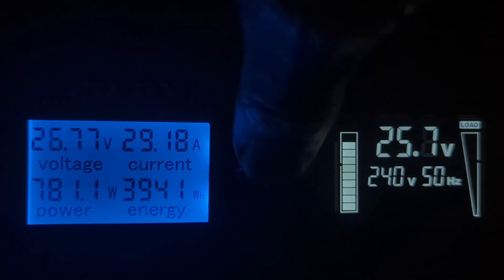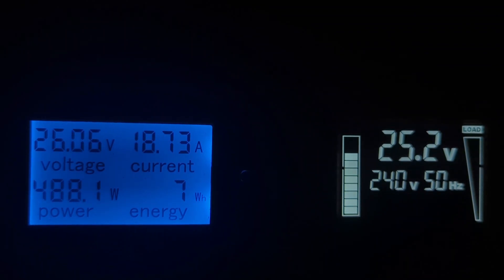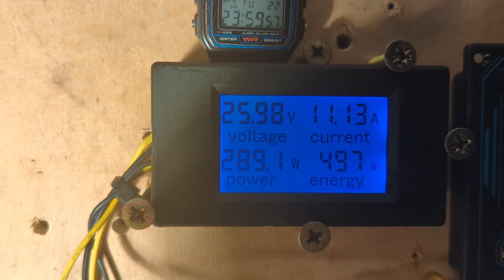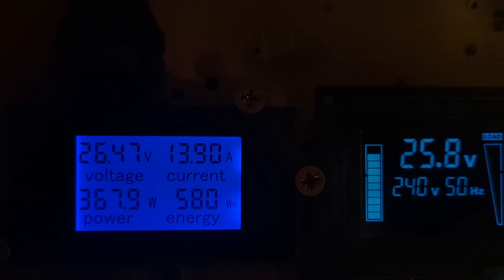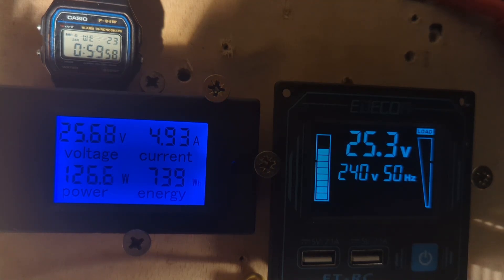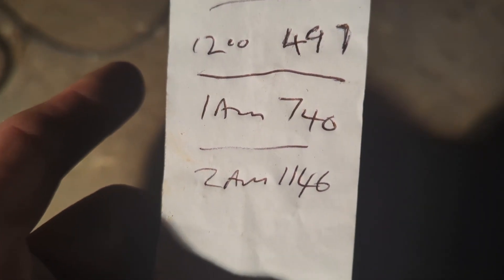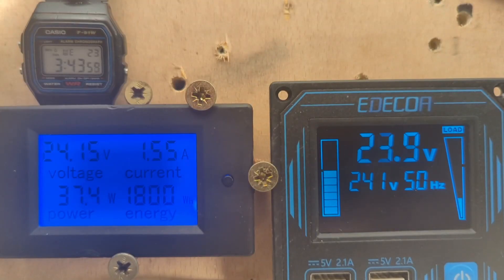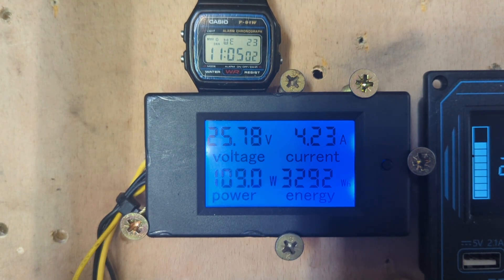another 3 kW hours of free electricity last night - wind turbine generator project.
It didn't get as windy as I had hoped, but the turbine made another 3 kW hours in a 13-hour. The largest I saw it make in 1 hour was 460 watt hours.